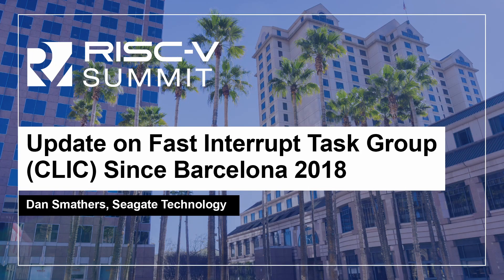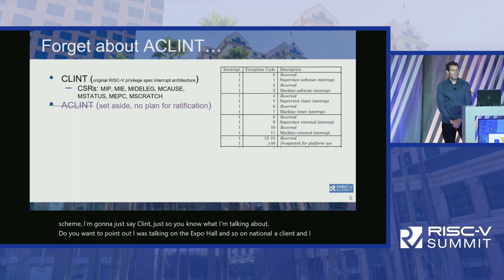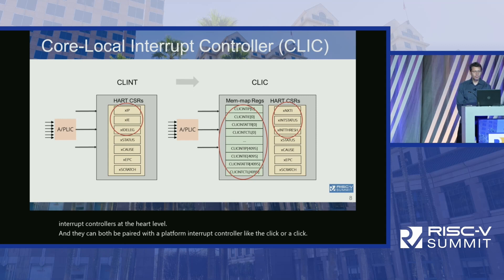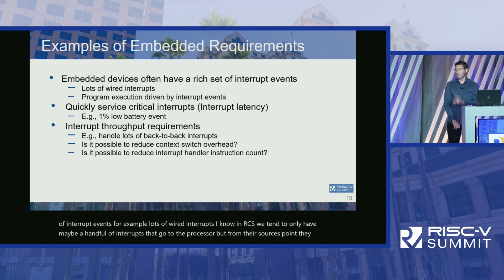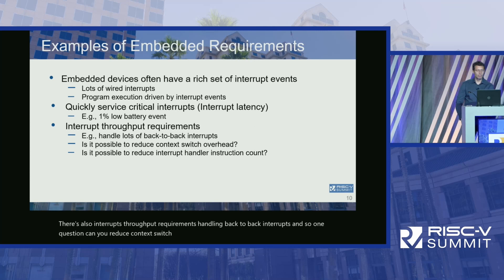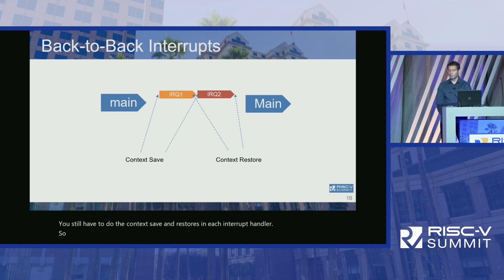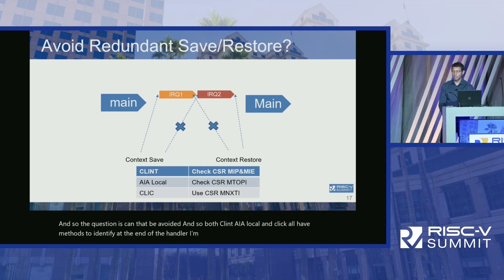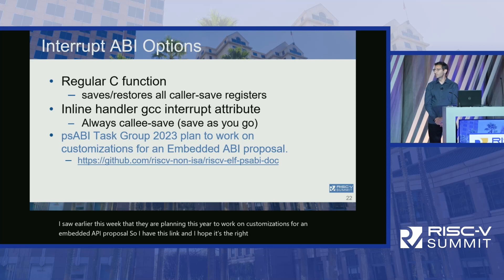Update on Fast Interrupt Task Group (CLIC) Since Barcelona 2018 - Dan Smathers, Seagate Technology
Since Krste Asanovic last talked about the Fast Interrupt (CLIC) Task Group at the 8th RISC-V Workshop in Barcelona 2018, a lot of RISC-V interrupt architecture development has occurred. 6 Proof-of-Concept CLIC implementations have been publicly announced, PLIC specification has been frozen, Advanced Interrupt Architecture (AIA) and APLIC supporting MSI/Hypervisor specification has been frozen. And in the 2021 Summit the AIA and APLIC was presented showing application level interrupts and resumable non-maskable interrupts (RNMI) is in development. CLIC development focus has been to improve interrupt latency and throughput and provide individual interrupt configuration flexibility primarily targeting the embedded interrupt space. This talk discusses where CLIC fits and complements other RISC-V interrupt schemes, CLIC features and benefits, interrupt handler code examples such as interrupt preemption, skipping context save/restore on back-to-back interrupts, and a status update of where CLIC is in its development and its ratification schedule.